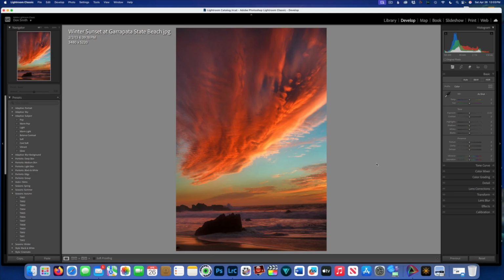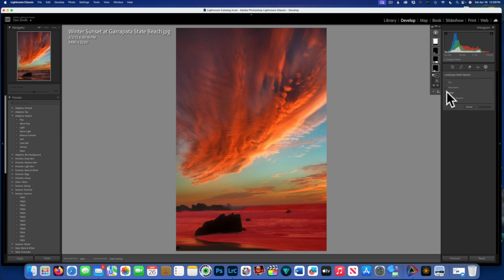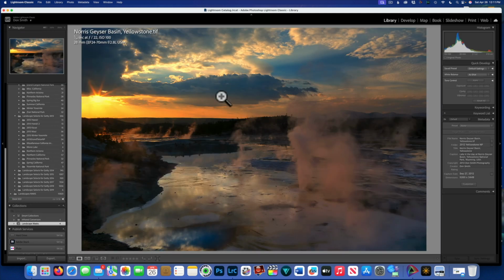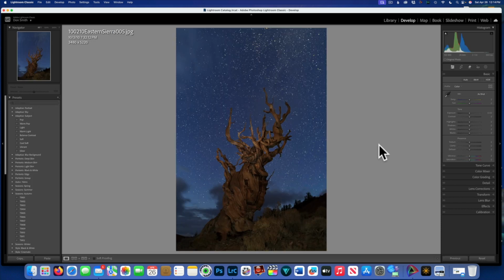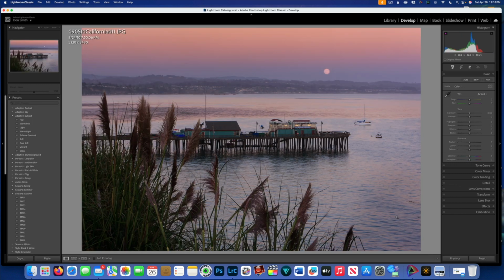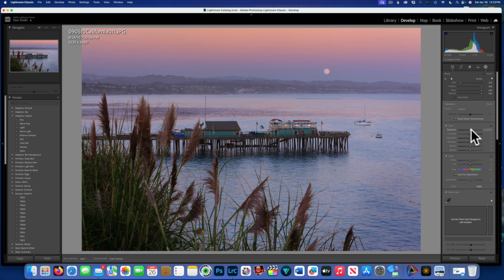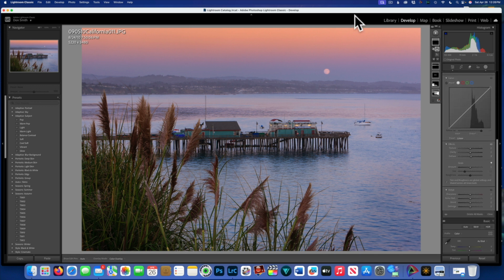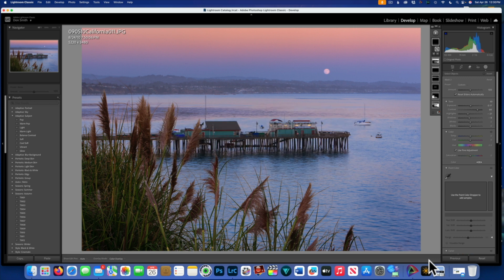ADOBE CAMERA RAW :: LANDSCAPE MASKS :: THIS IS HUGE!!!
In this video I will introduce you to the new Camera RAW 17.3 Landscape Masks! IMO, this may be the biggest update to Camera RAW since the inception of masks some 4 years ago. Now you have incredible control and I will teach you how to use them to get you up and running very fast.